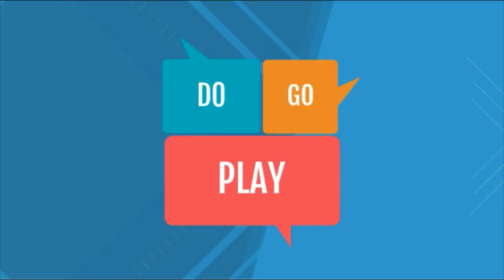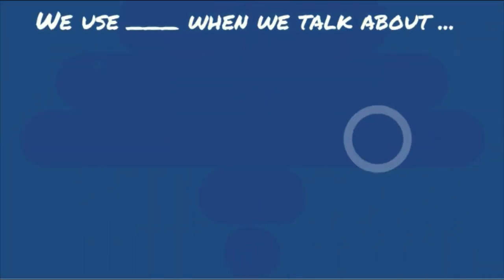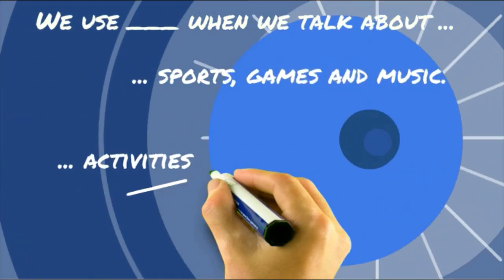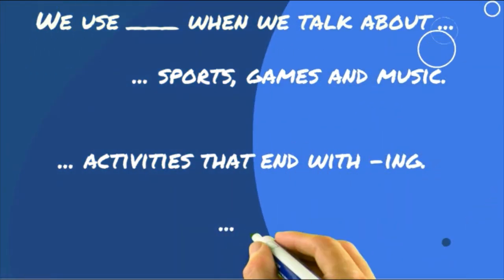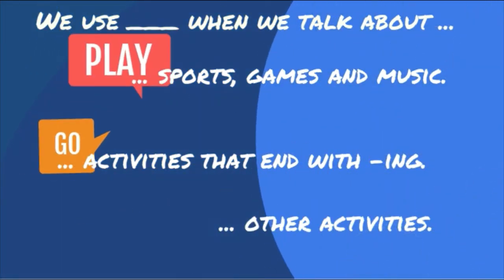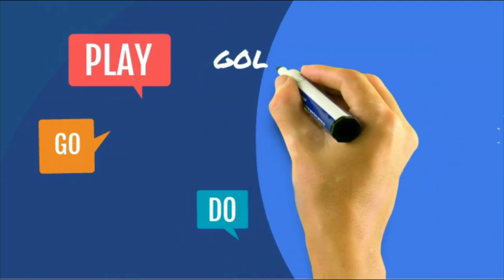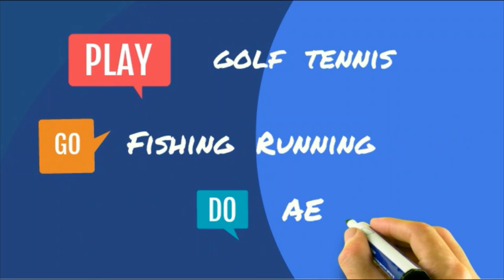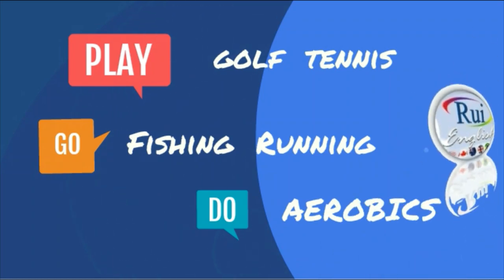Aula de inglês: SPORTS Do Go Play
English conversation meetings to help you improve your English fluency.

🔘RuiEnglish Lec: SPORTS Do Go Play

SPORTS
DO GO PLAY
We use... when we talk about...
We use PLAY when we talk about sports, games and music.
We use GO when we talk about activities that end with -i n g.
We use DO when we talk about other activities.
Play golf, play tennis.
Go fishing, go running.
Do aerobics, do judo.

I exercise very often.
I go to a gym and lift weights.
I play (sports)
I go skiing* - A V O I D using this if you don't know the dirty meaning of it.